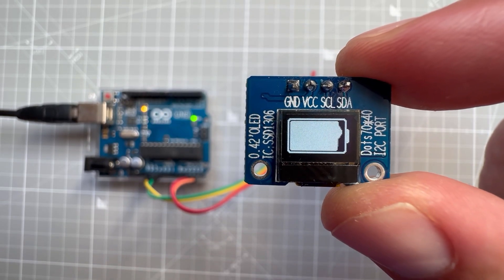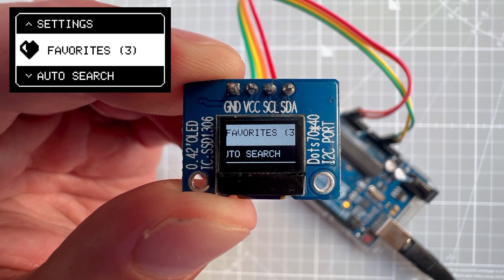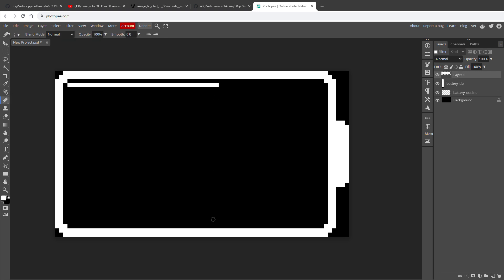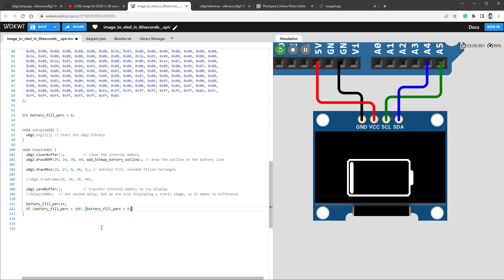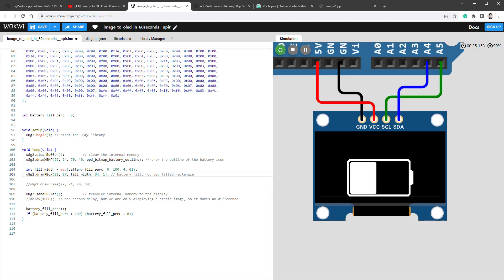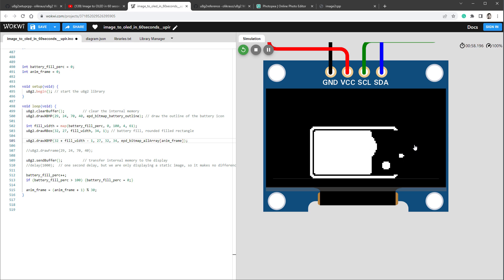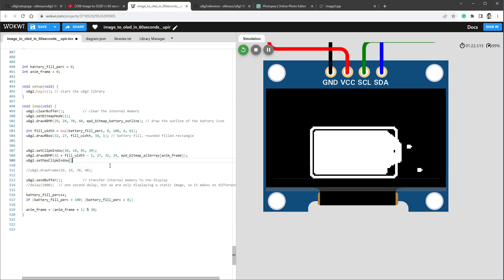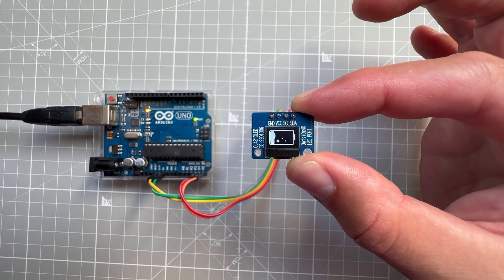Arduino + Tiny OLED (Tutorial for beginners, Arduino UNO, SSD1306 72x40px OLED Display, u8g2)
In this project, I will show you how to create a charging battery indicator using the tiny OLED display (70x40px, SSD1306) and Arduino UNO.

Links from the video:
72x40 SSD1306 OLED 0.42" Display
128x64 SSD1306 OLED Display 1.54"
128x64 SSD1306 OLED Display 0.96"
128x64 SSD1306 OLED Display 2.42"

Alternative titles:
Arduino Tiny OLED Charging Battery Indicator
Arduino OLED Battery Charging Indicator
Battery Charging Indicator with Arduino and OLED